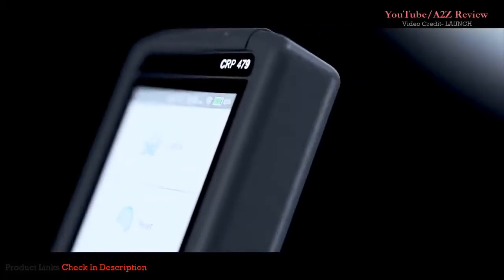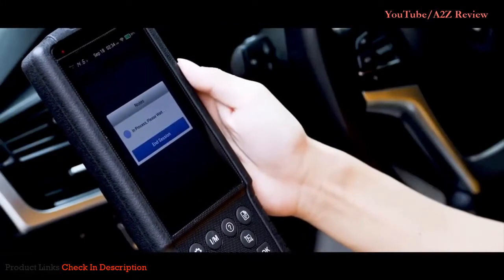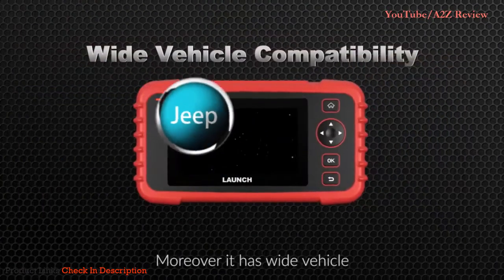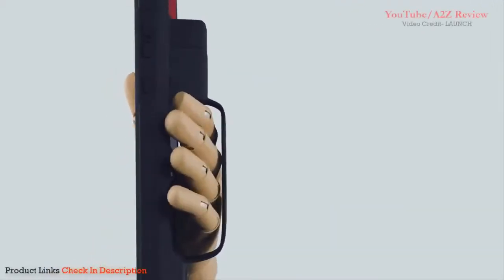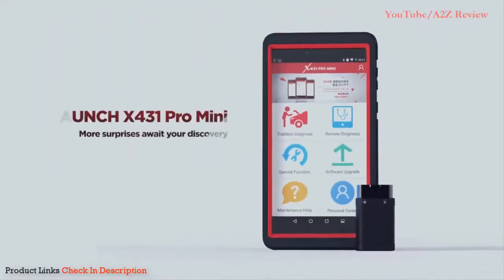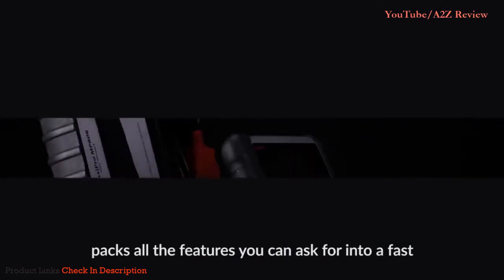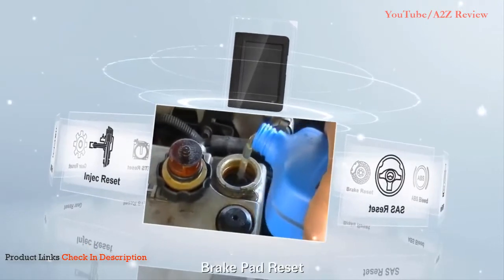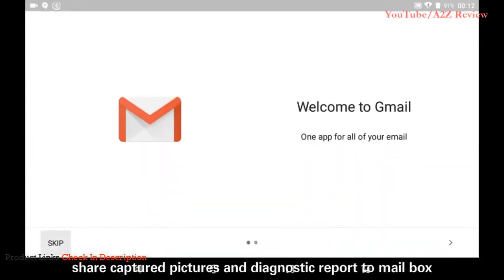TOP 5 Best OBD2 Scanner On Aliexpress | Best Aliexpress Car Scanner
📌1. LAUNCH X431"OBD2 Diagnostic scanner
📌2. MP808 OBDII2 Diagnostic Scanner
📌3. X431 Pro Mini Auto OBD2 Scanner
📌4. X431 CRP129X OBD2 Car Scanner
📌5. X431 CRP479 Auto OBD2 Scanner